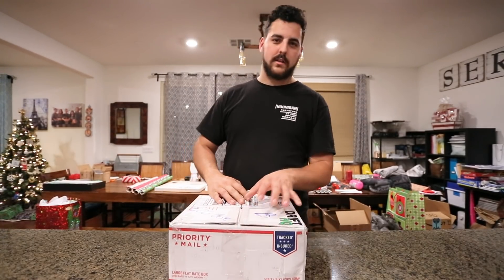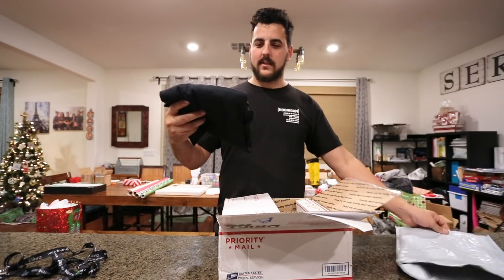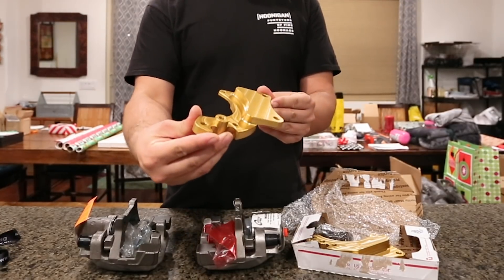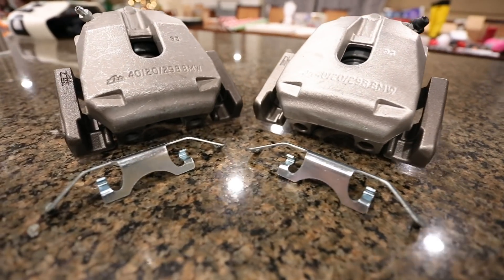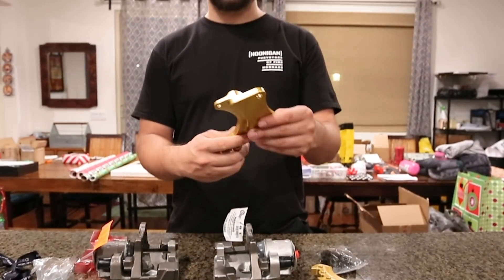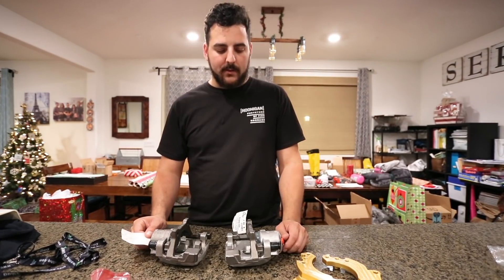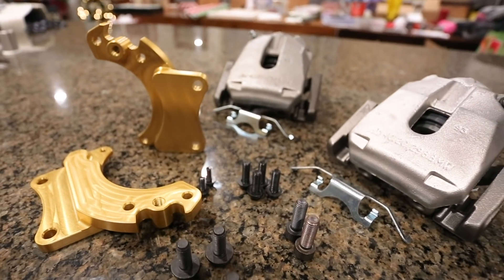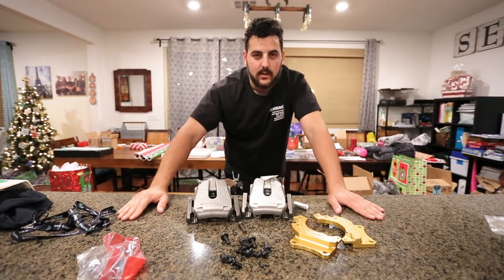WHAT'S IN THE BOX? x Drift HQ Unboxing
Shout out to Drift HQ for sending out some parts for the Missile Mary!